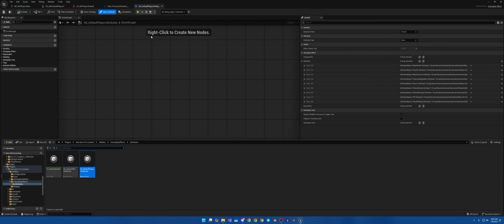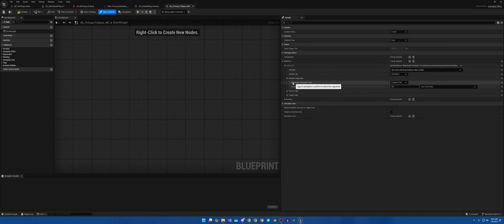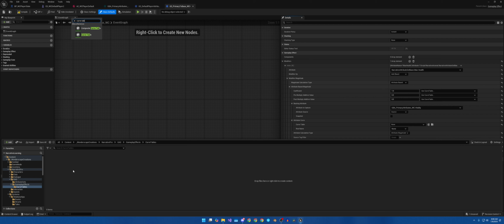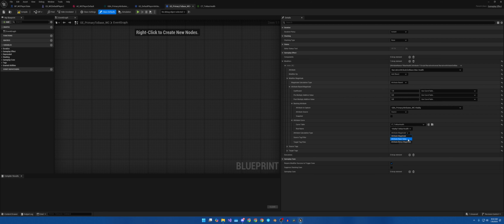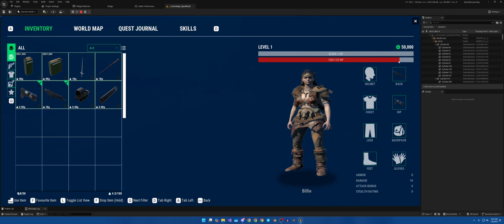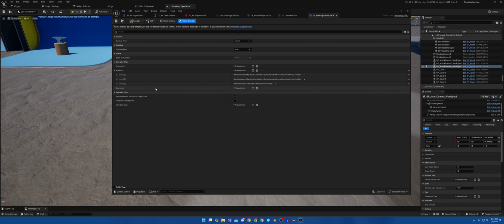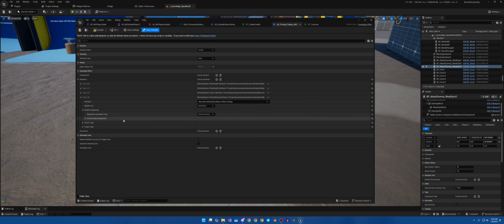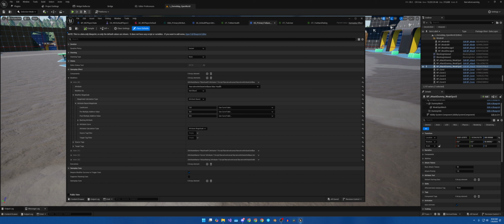Narrative Pro Video #33 - Gameplay Effect Modifiers